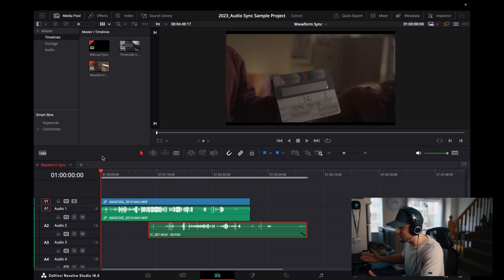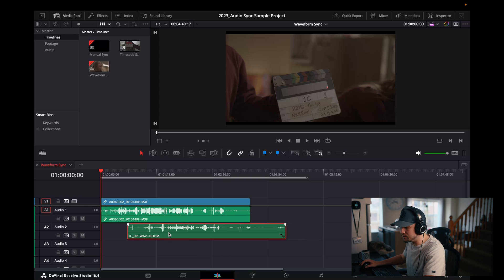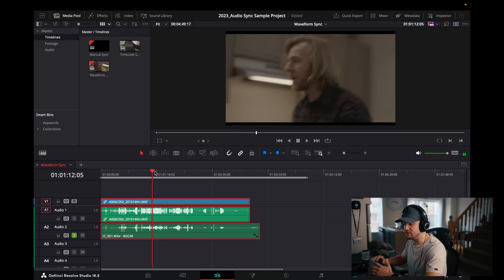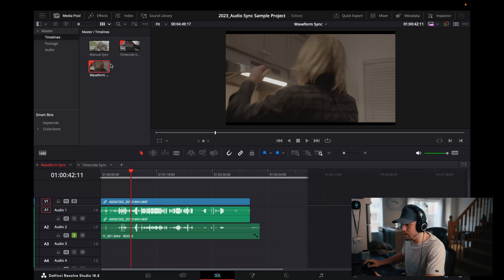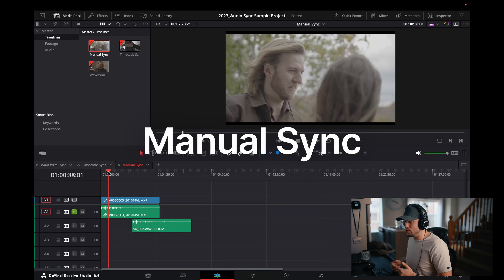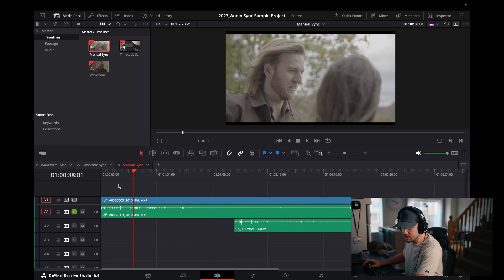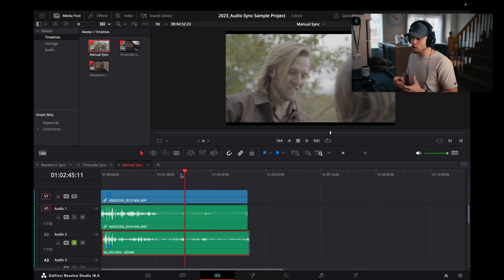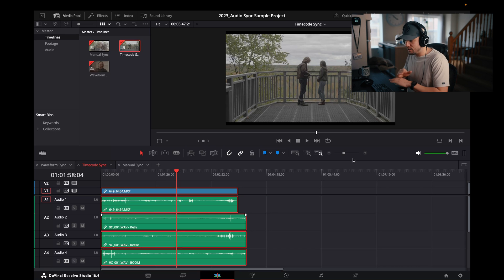How to sync your audio in DaVinci Resolve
These are the top 3 BEST ways to sync your audio inside of Davinci Resolve.

GEAR I USE:

Sony FX3
Best All Around Lens!
Sigma 14-24mm
Sigma 18-35mm
Sony XLRK3M

RODE Video Mic Pro
RODE NTG-3

GODOX VL150
GODOX VL300
LAOFAS Softbox

Timestamps ⏰

00:00 - Intro
00:48 - Waveform Sync
03:00 - Manual Sync
05:53 - Timecode Sync
07:08 - Outro